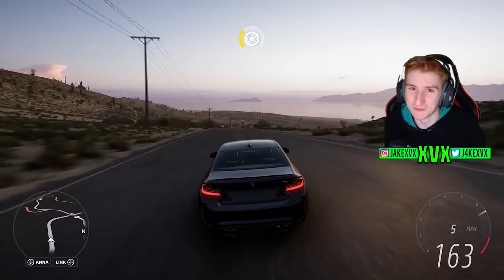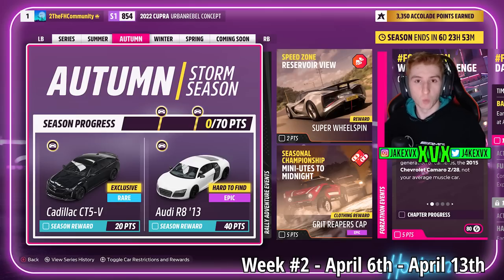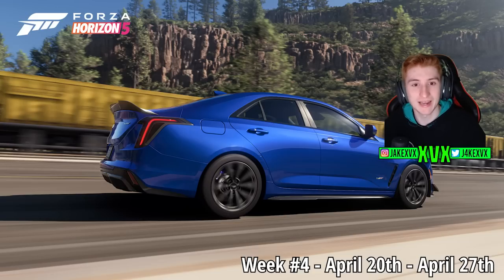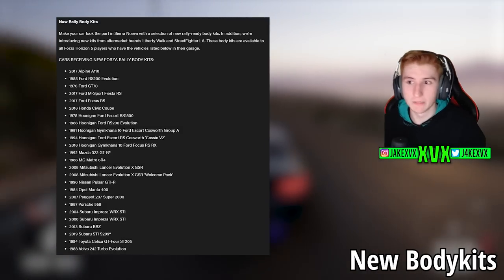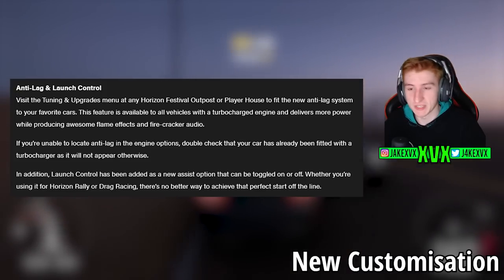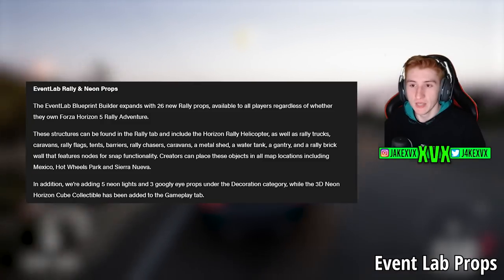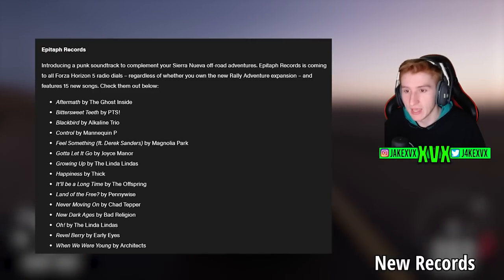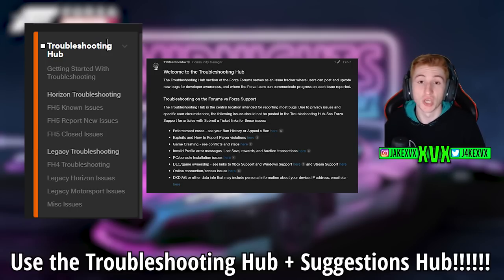Forza Horizon 5 - FULL Series 19 Update! - New Cars, Bodykits, Neon Evolving World + More!